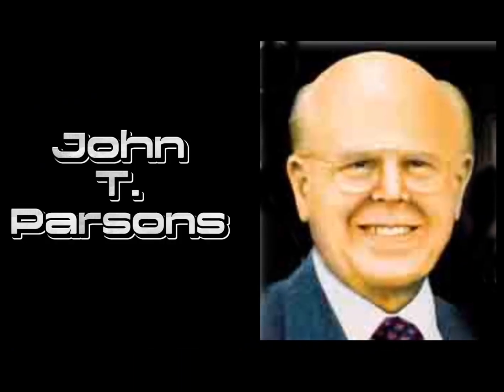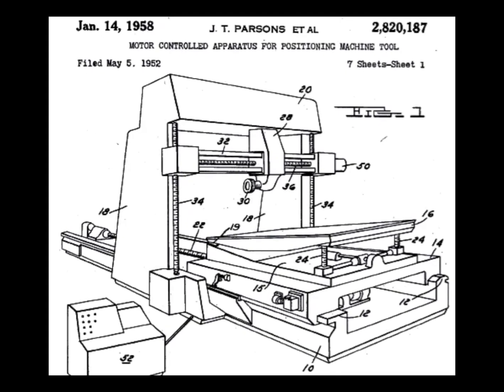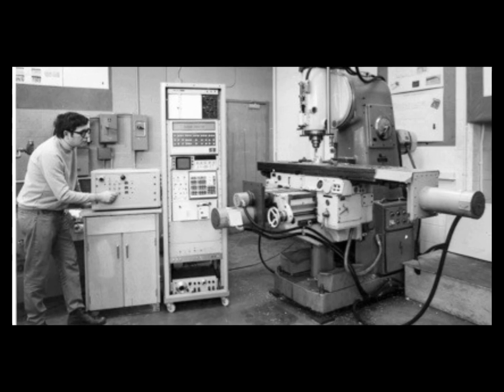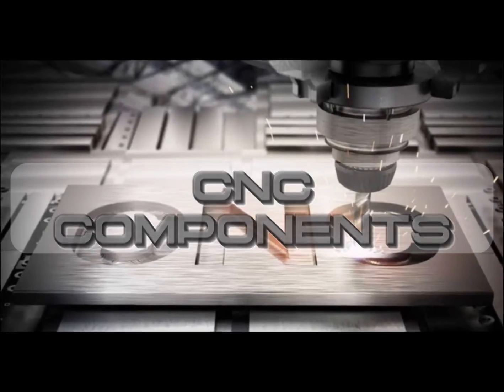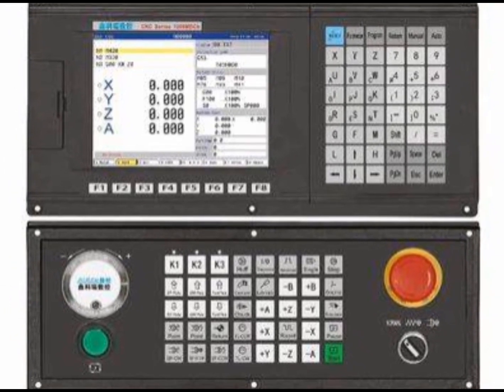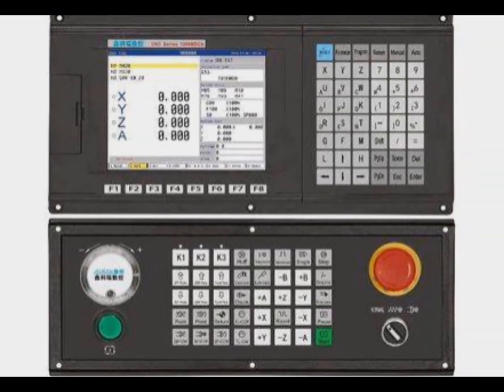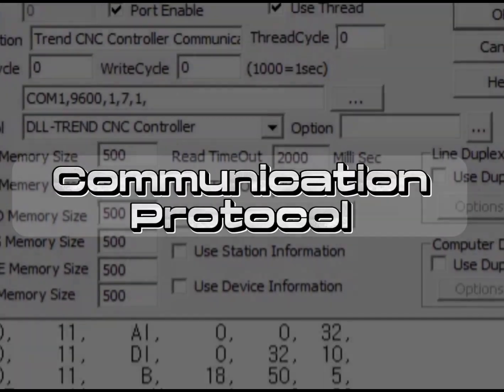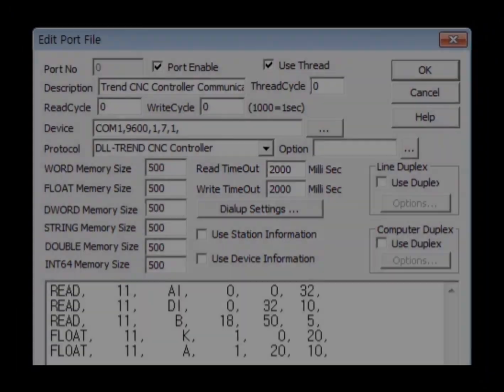A Final Requirement in GEC-LIE: COMPUTER NUMERICAL CONTROL (CNC) TECHNOLOGY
Presented by: BSIE 2A